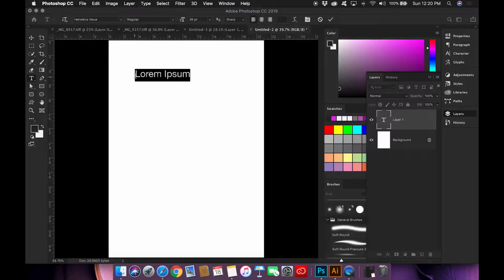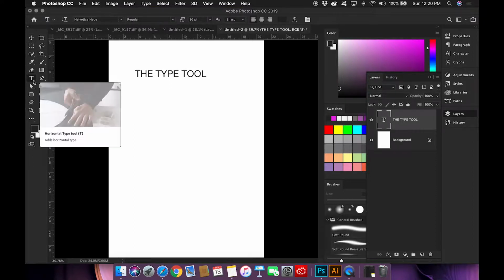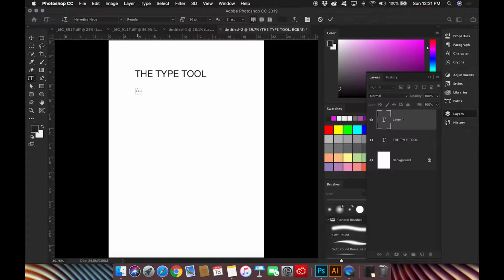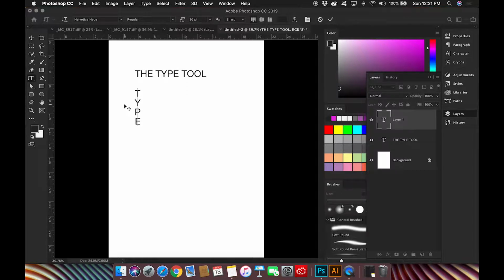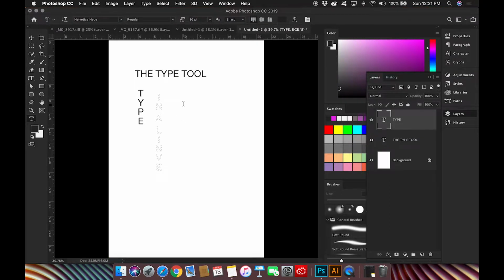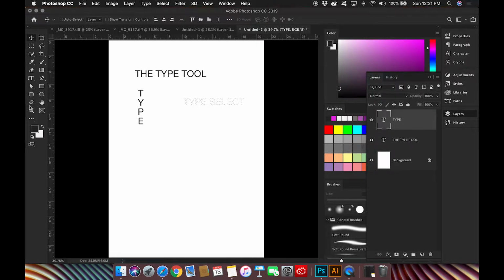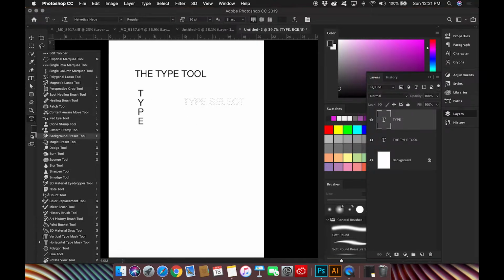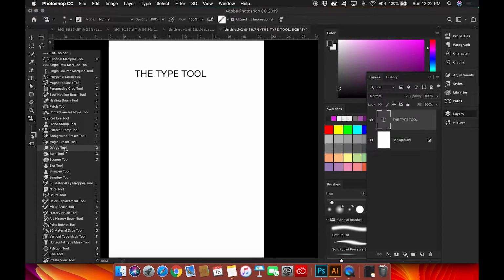Sixty Second Sunday - Photoshop Tutorial - Type Tool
First in a series of sixty second tutorials for adobe cc in which I go through the very basic steps of getting to know your way around the applications. This episode is on photoshop and it's about the type tool, how you access it, the different kinds of type tool available and the keyboard short cuts for accessing the tool.